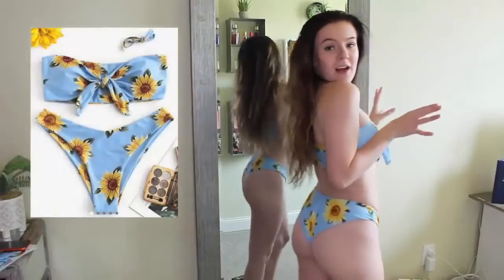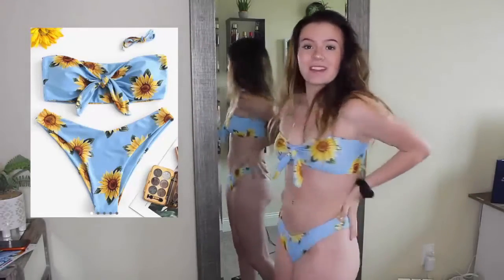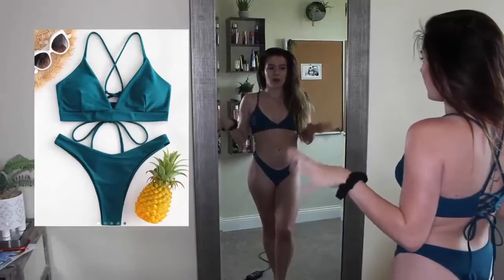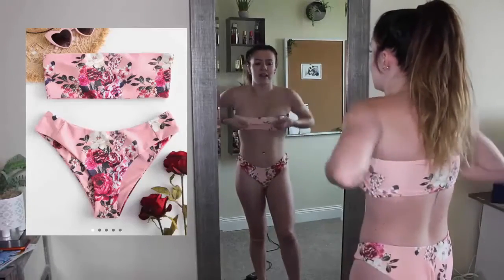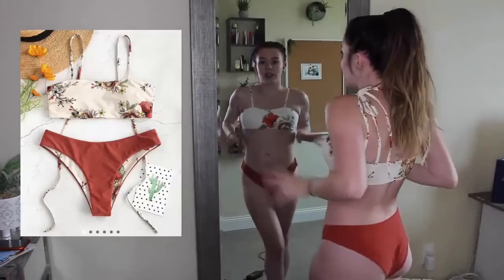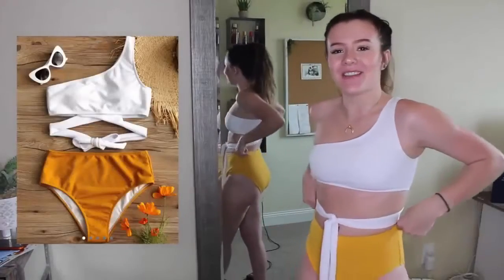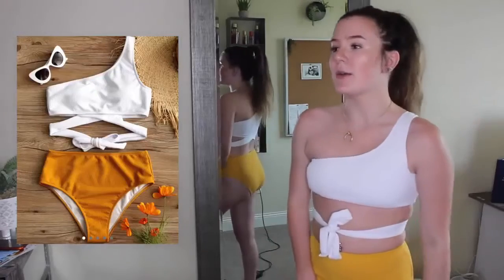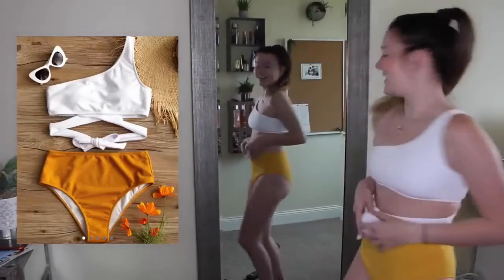SwimSuit Try On! Favorite Designer Brands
Note: WHen you have any copyright issue with the content used in my channel before you claim it to Youtube, SEND US A MESSAGE and the relative content or video will be DELETED immediately. Thank You For Understanding!